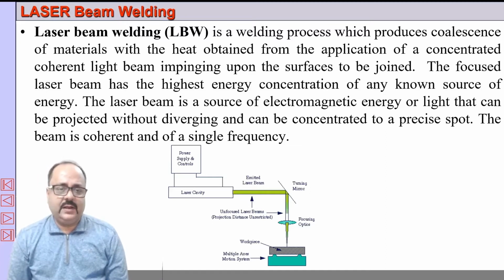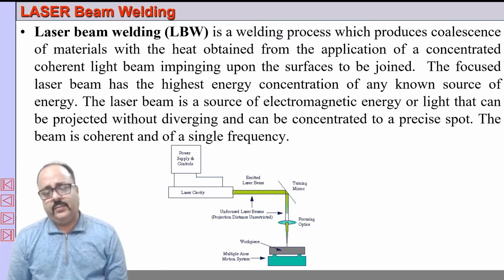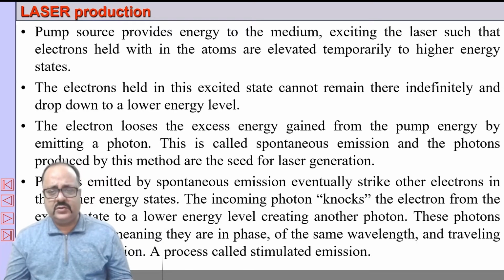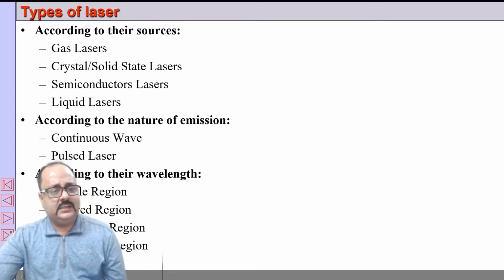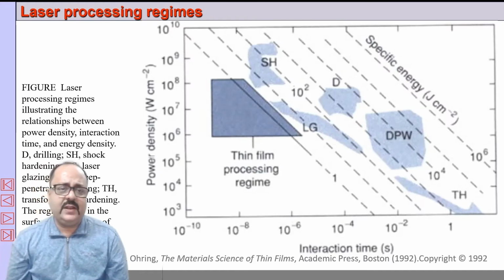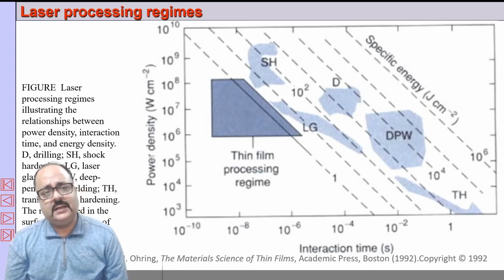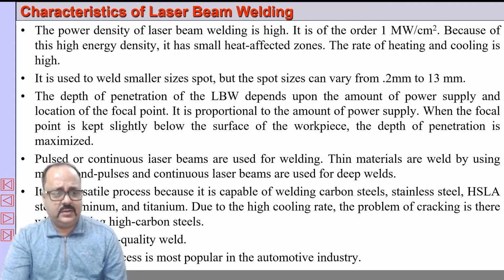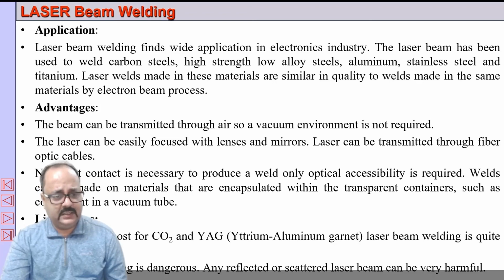Manufacturing Processes |Welding Lecture Series| Lecture 11 |Joyjeet Ghose| LASER Beam Welding (LBW)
Welcome to Metal welding Lecture Series by Professor Joyjeet Ghose. This is the eleventh lecture of the series. This lecture will  be on Laser Beam Welding (LBW), He will be discussing about Laser Beam Welding PRINCIPLE, how Laser Beam is generated, types of Laser; like gas laser,  Solid State Lasers, Semiconductors Lasers, Liquid Lasers, Continuous Wave and  Pulsed Laser, CO2 Laser; Excimer Laser, Nd: YAG Laser, Fiber Lasers. Laser processing regimes is also discussed .  Application of Laser in manufacturing is also discussed. Characteristics of Laser Beam Welding, Types of laser welding are also discussed.